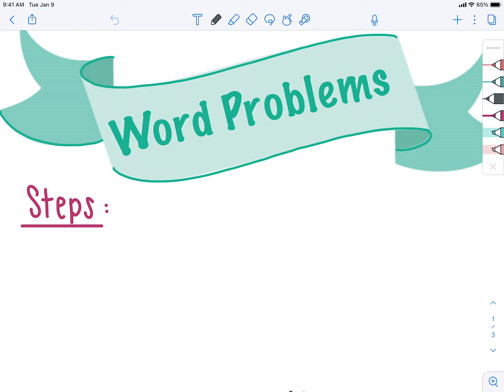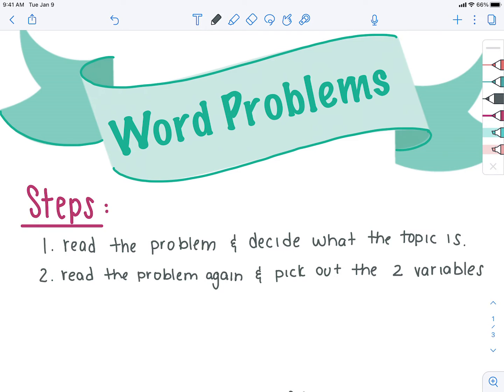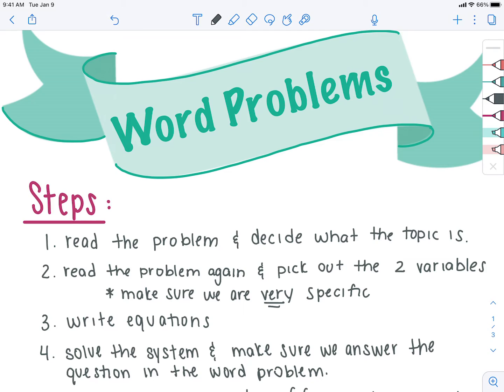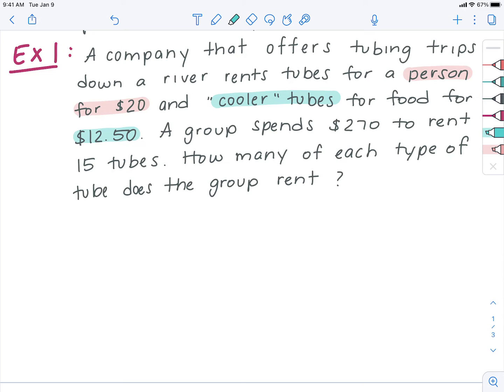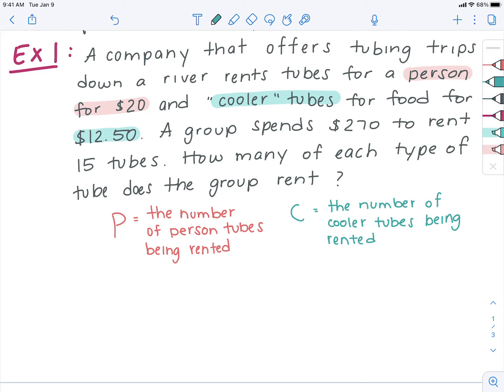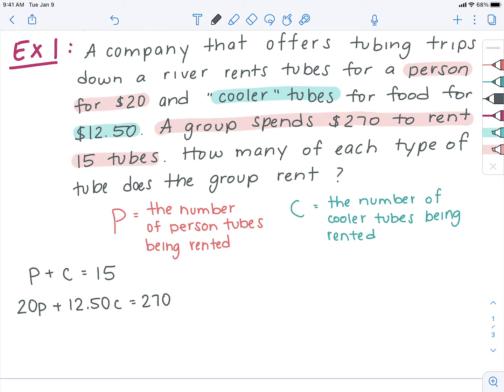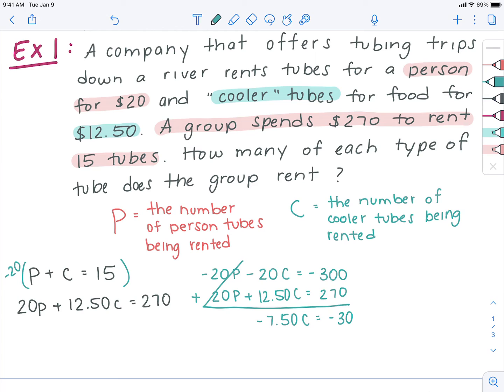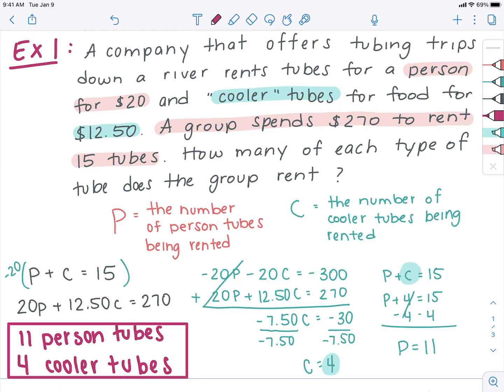Systems of Equations Word Problems